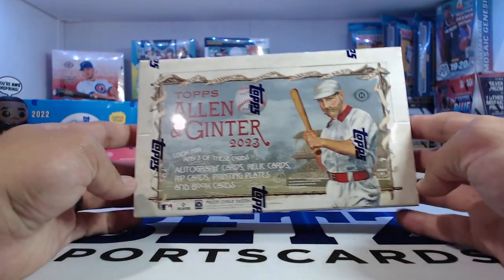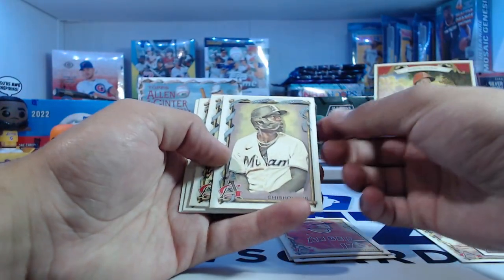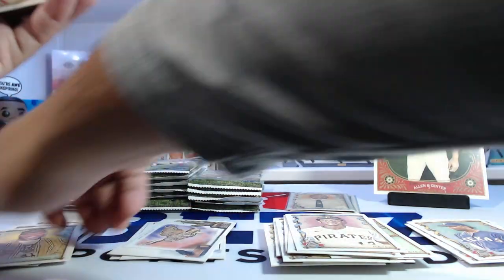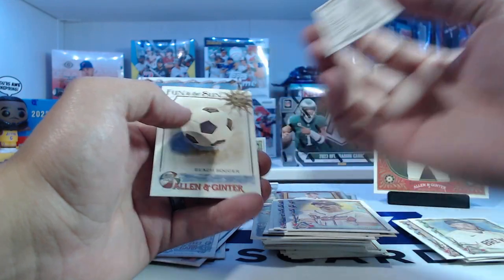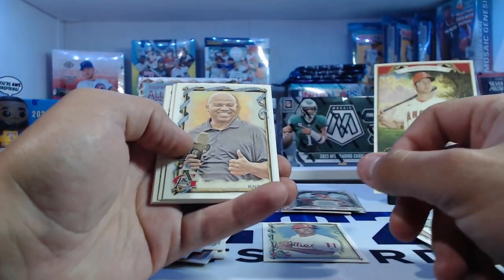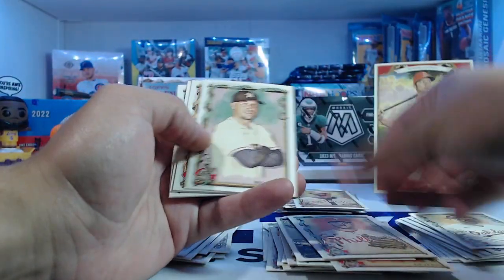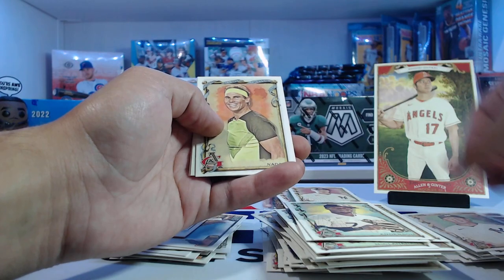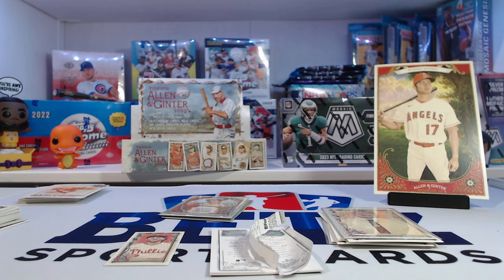2023 Topps Allen & Ginter Hobby Box - Preview